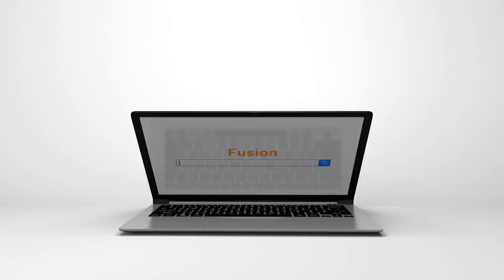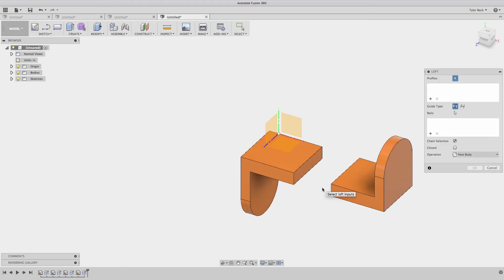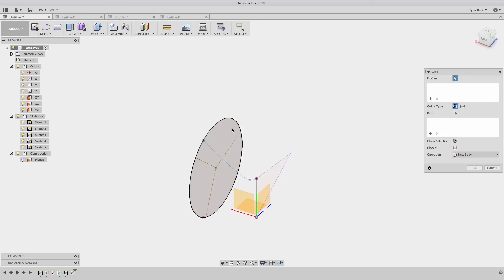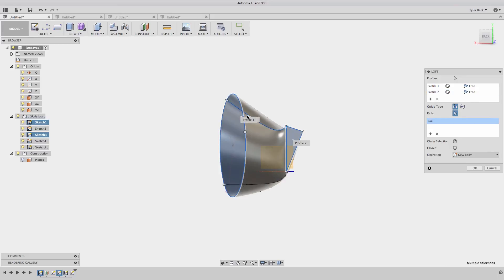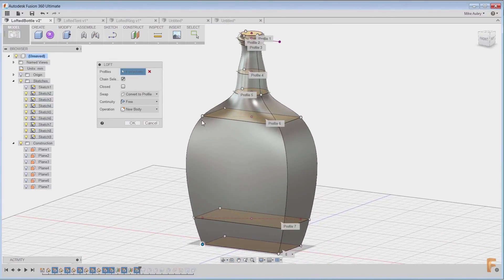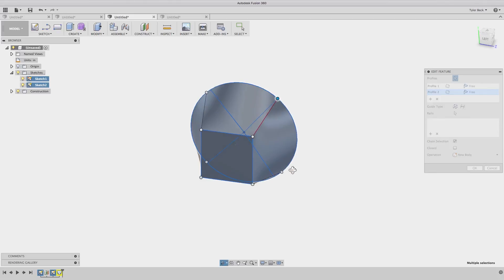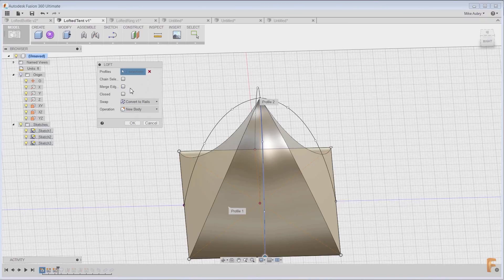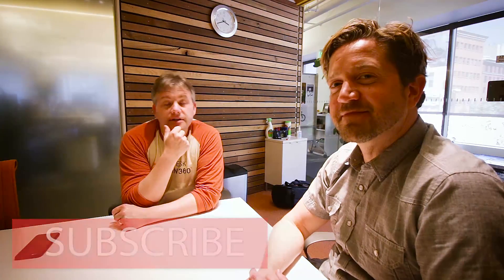Fusion 360 Lofts - Lofts Explained in Plain English (Sort Of)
Recorded video on Fusion 360 Lofts with Lars Christiansen.
 We discuss when to use the loft command, using like number segments, shapes, rails and other strategies.

Hopefully, it's an easy to understand explanation.  Let me know what you think!